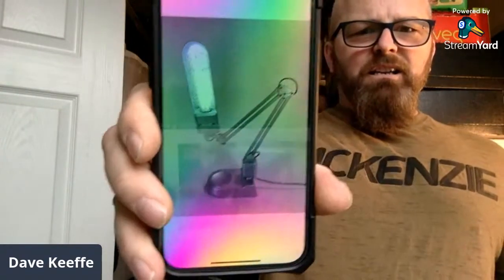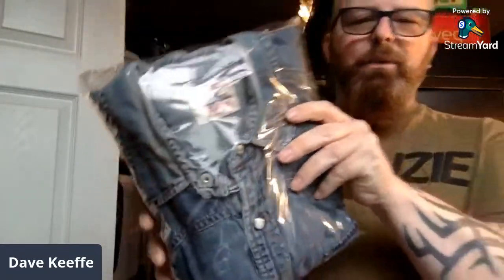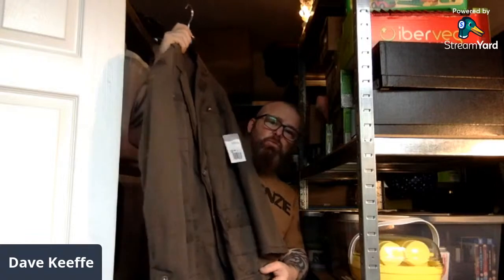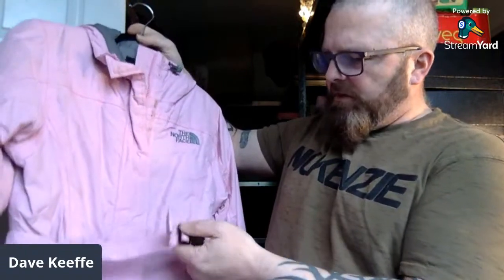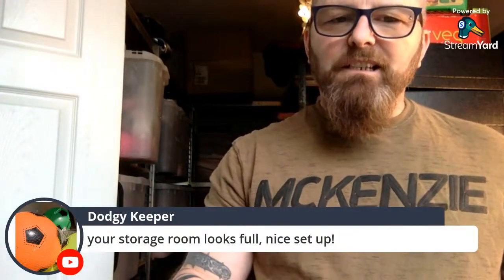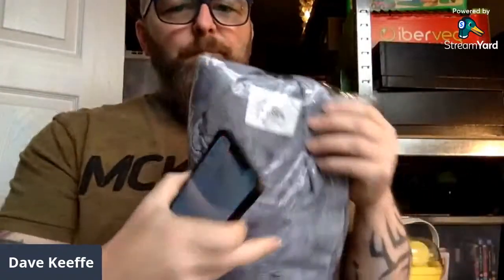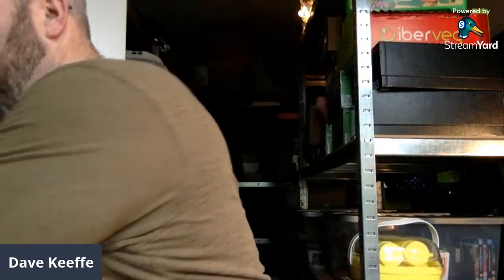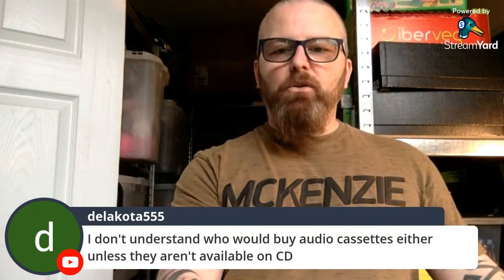Picking Monday morning orders -LIVE! Full time UK eBay reseller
A fairly reasonable amount of eBay sales this weekend, including some interesting items. Let's get them picked and packed.